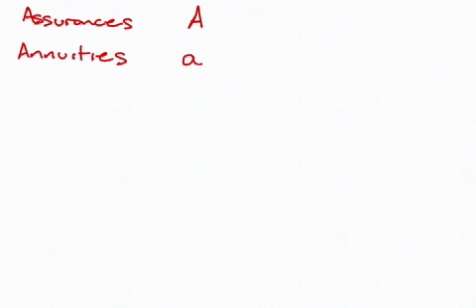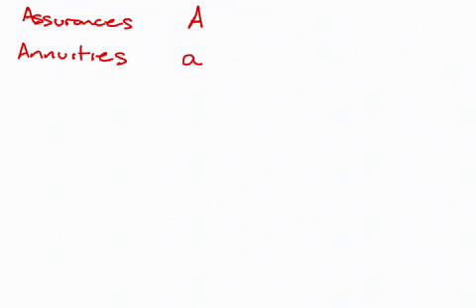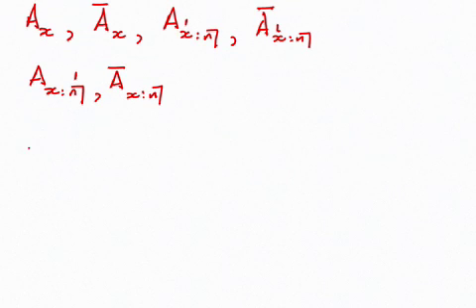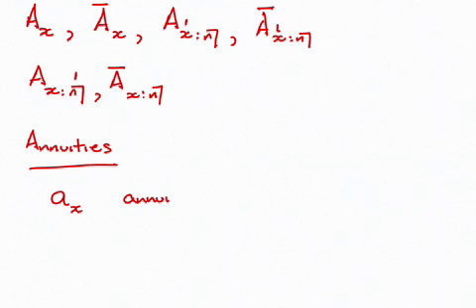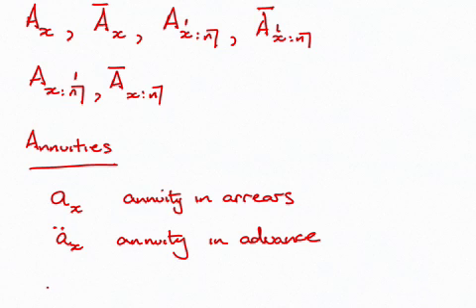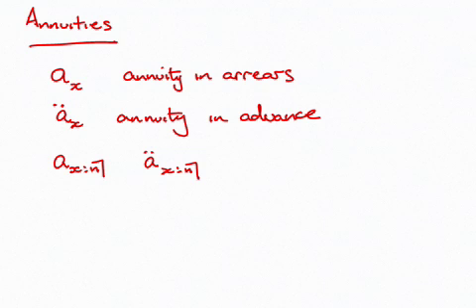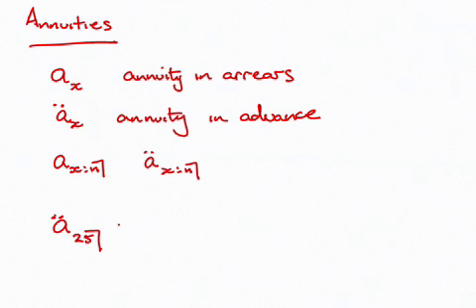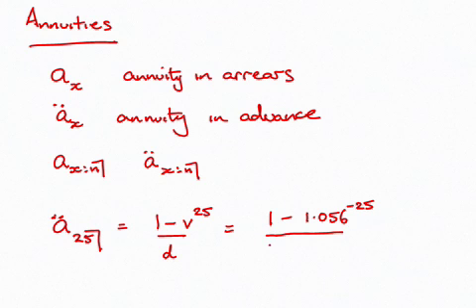Actuarial Notation 1